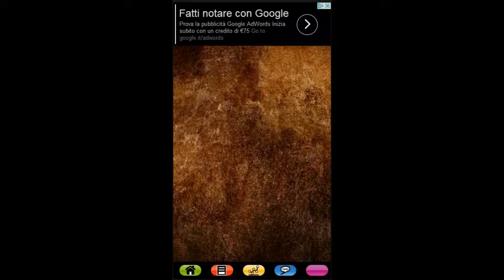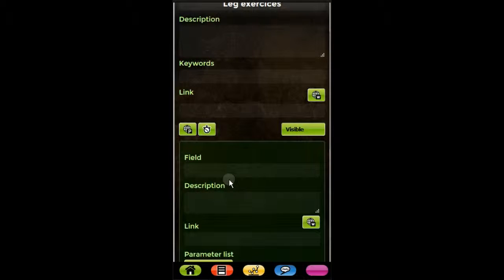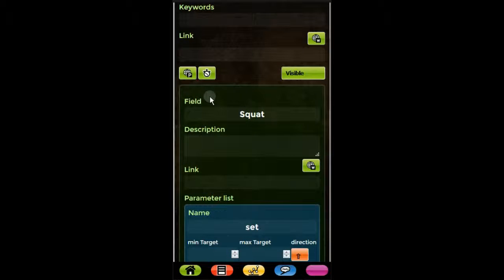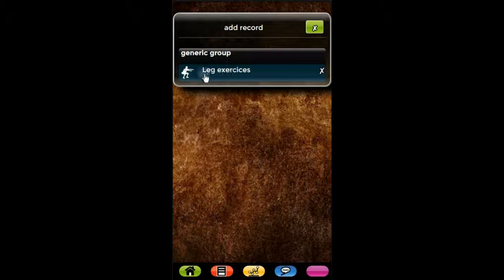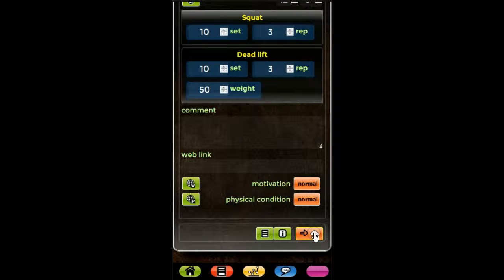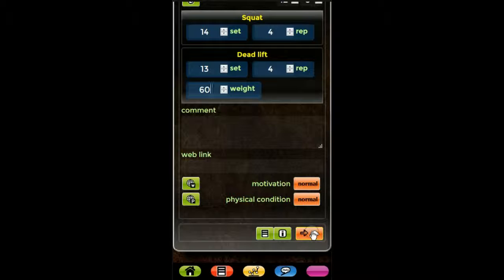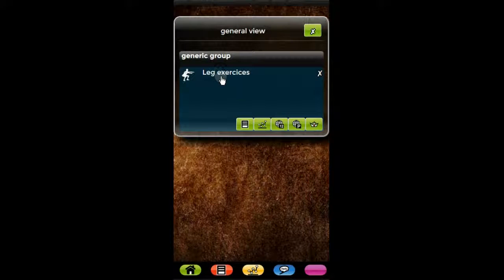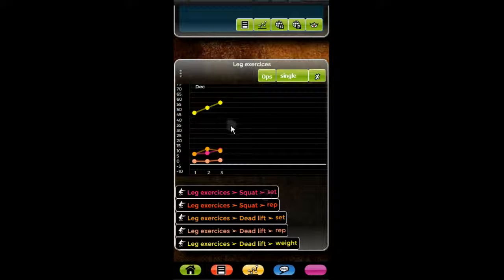How to set up a single challenge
This video will explain how to create a simple challenge and how to add data, at the end we will learn how to display a chart.